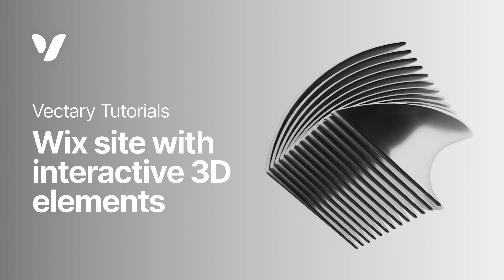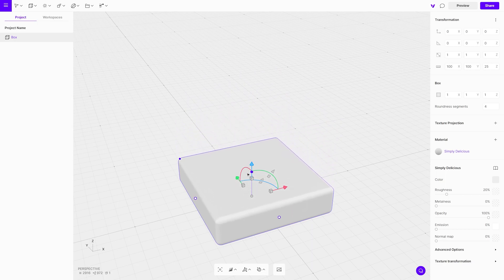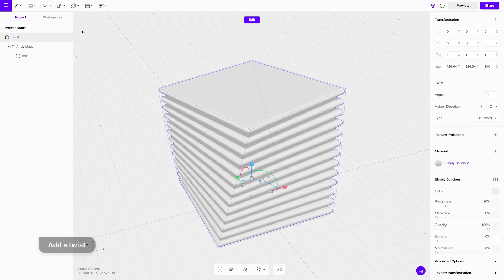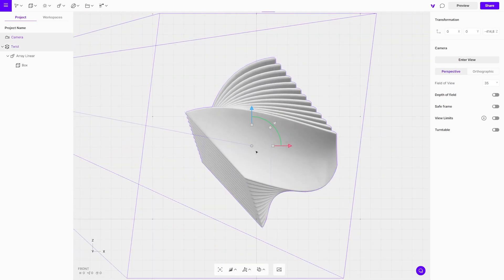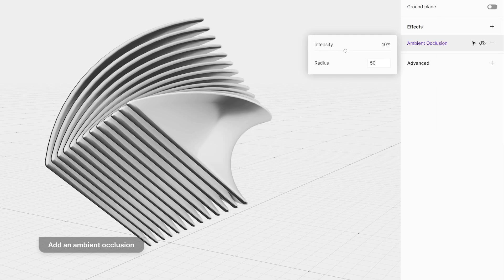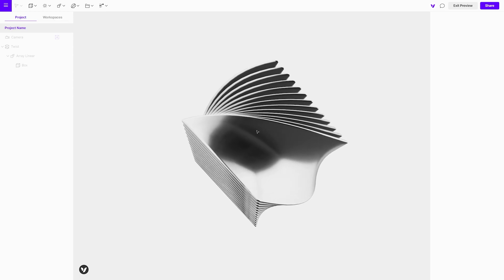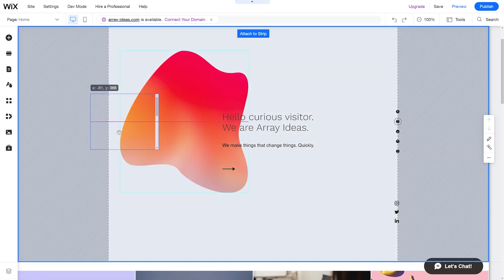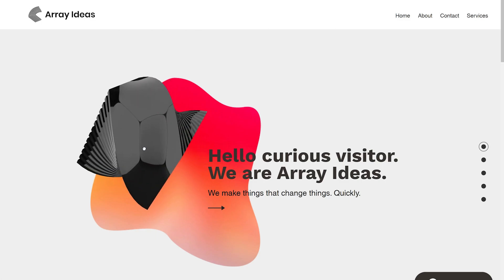Make your Wix site awesome with 3D interactive elements from Vectary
Start by modelling a simple object (using array modifier) and then generate an embed code. Add it to the Wix site in the place you want the object to be displayed. The viewer is able to interact with it by rotating it directly on the site. Quick and effective.